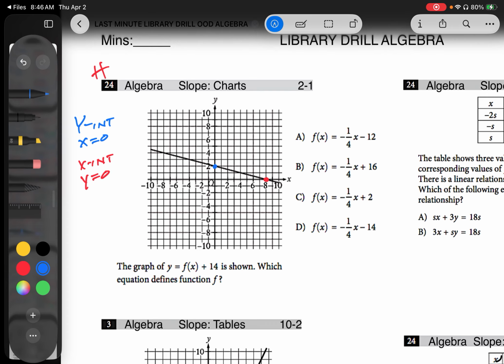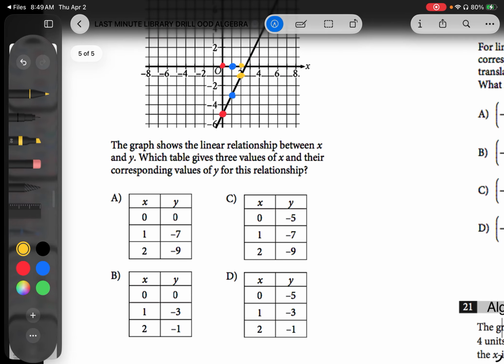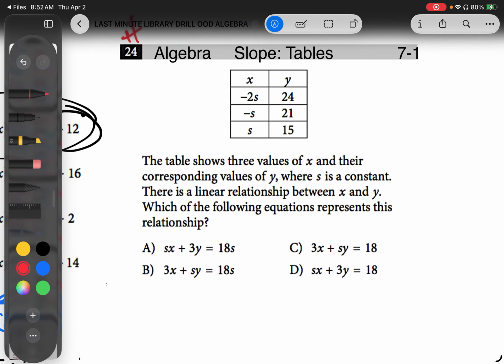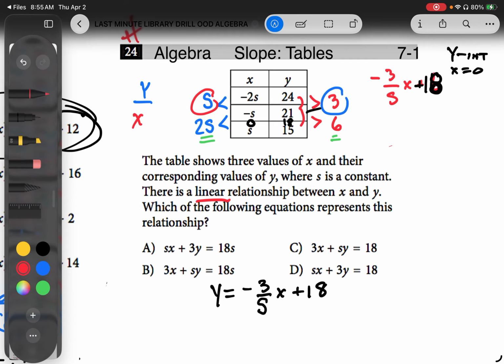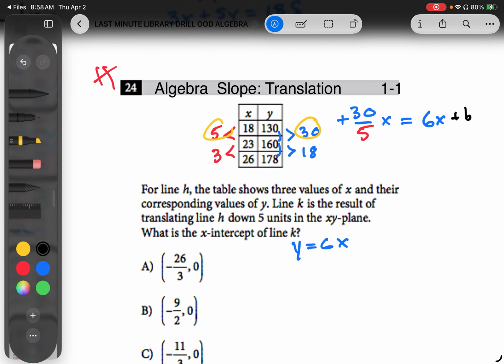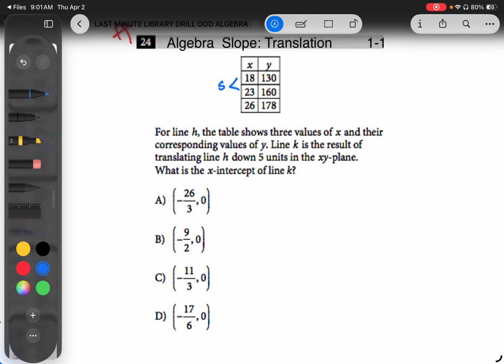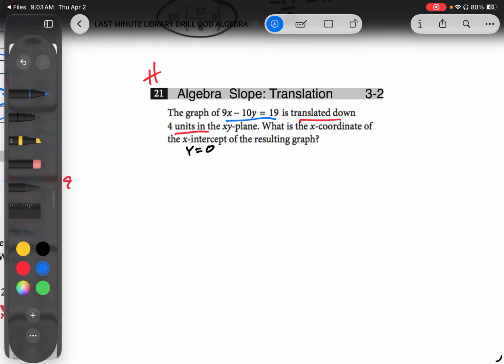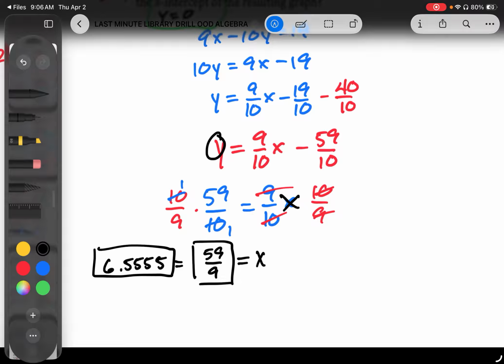Last Minute Math: ALGEBRA Page 5 of 5